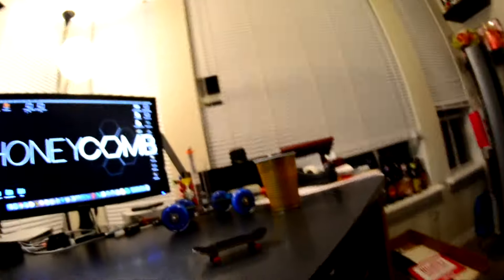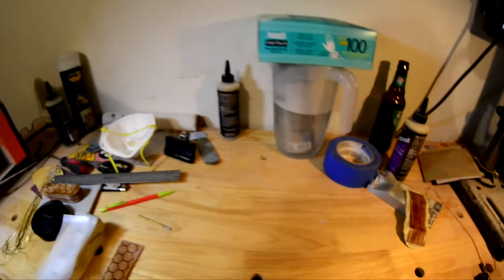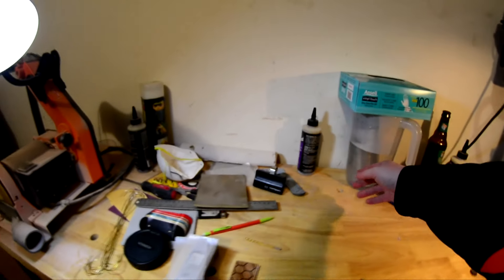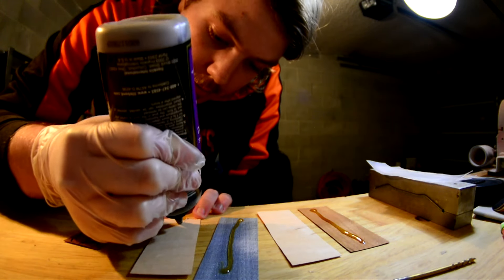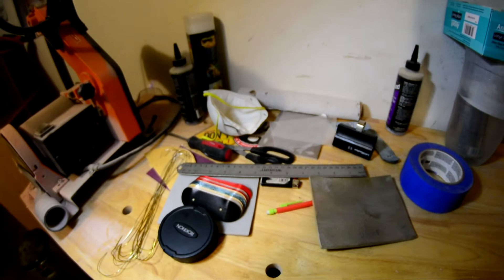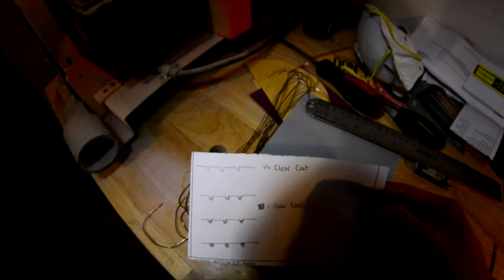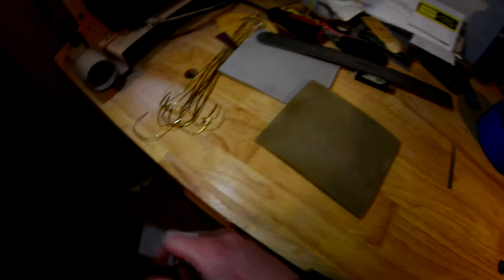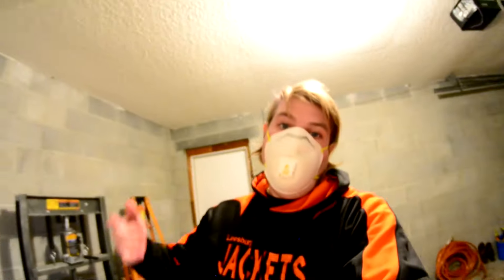01_19 // Daily Update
Not much to do today guys besides just swapping out fingerboards in the mold and laying down a 2nd coat of clear coat. I try to explain a little in depth on the clear coating process too. Until next time though, later ya'll!

HoneycombFBS
Honeycomb Fingerboard